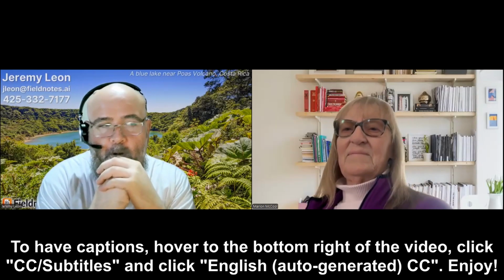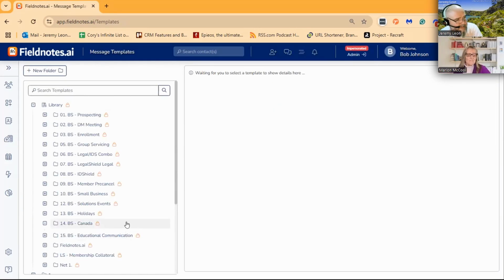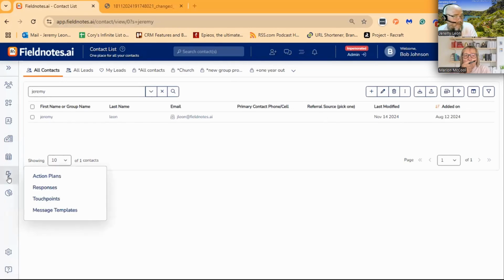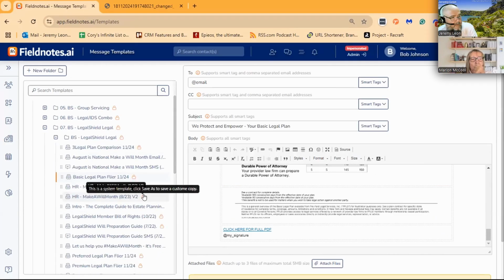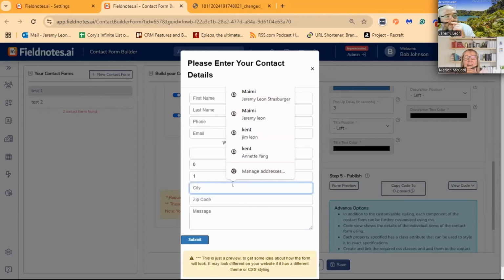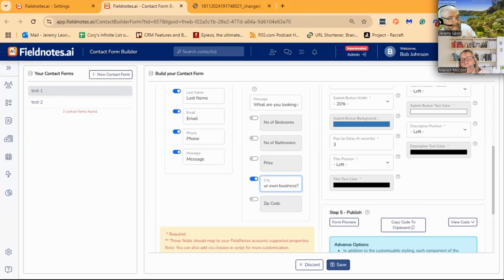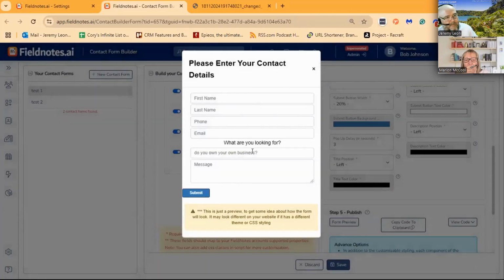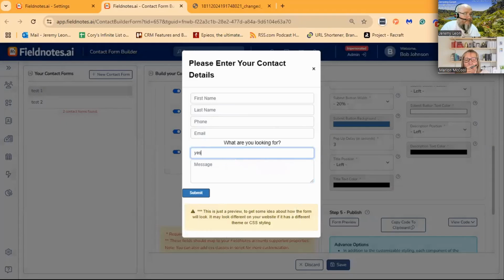Fieldnotes Ai is an Ai lead management platform that helps real estate agents to generate more leads